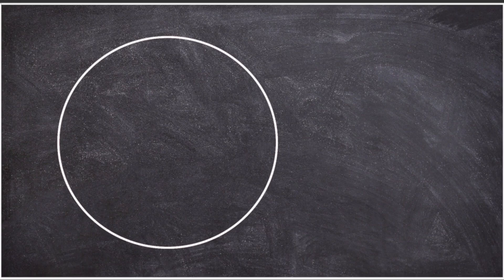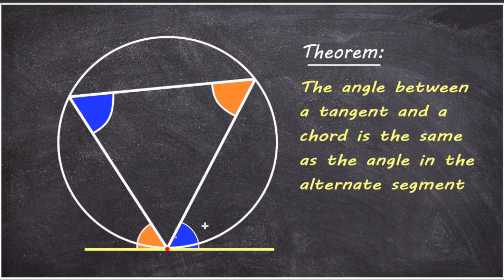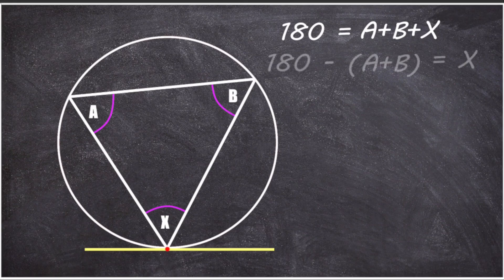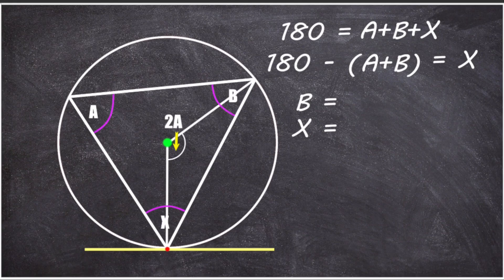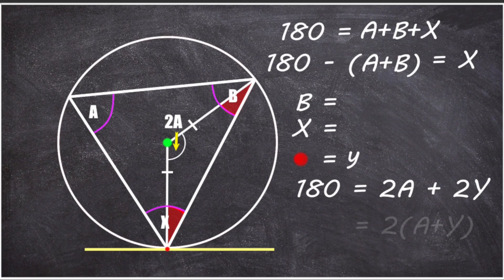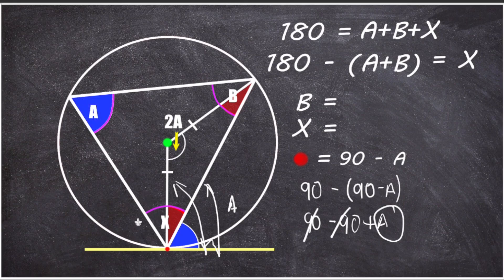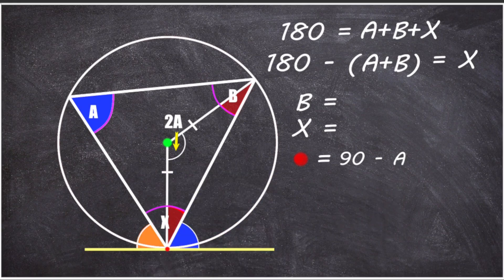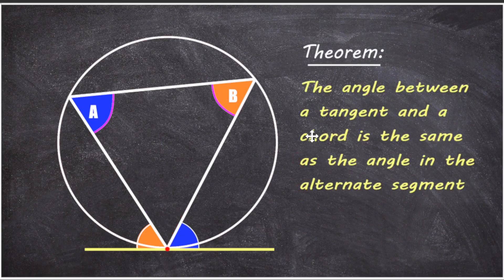Alternate Segment Theorem Proof: In 6 Minutes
In this video we set out to prove that the alternate segment theorem is true; that the angle between a chord and a tanget to the circle, is the same as the angle in the alternate segment.

Chapters:
0:00 How The Theorem Works
1:17 Setting Up the Proof
2:22 Getting Angle Values
3:47 Finding the Angle value Between Chord and Tangent (right hand side)
5:01 Finding the Angle value Between Chord and Tangent (left hand side)
6:07 Proof Complete (and conclusion)